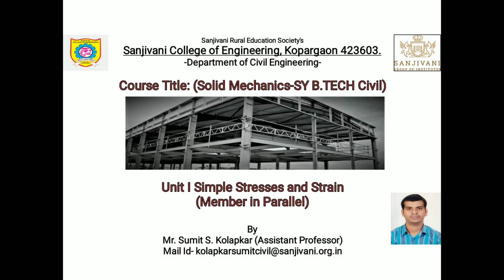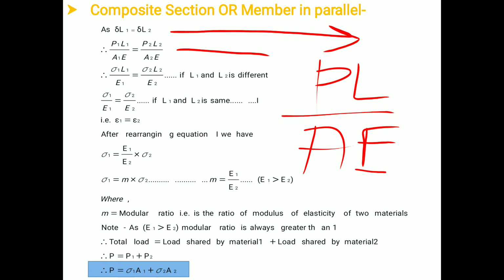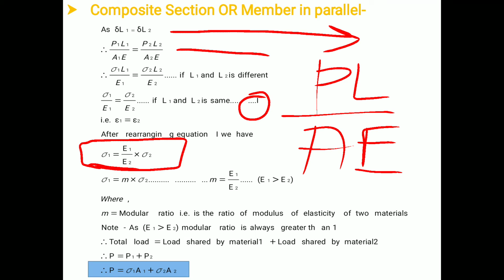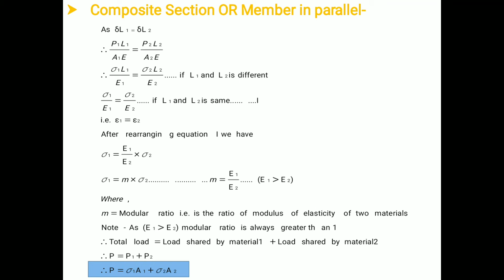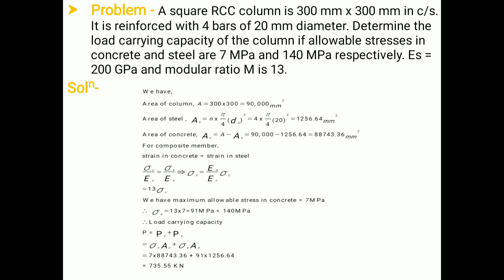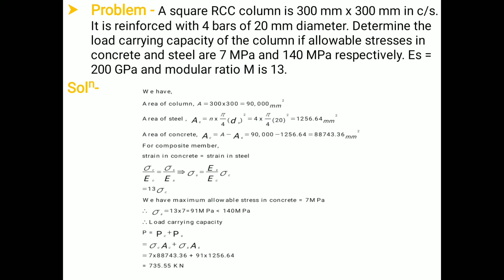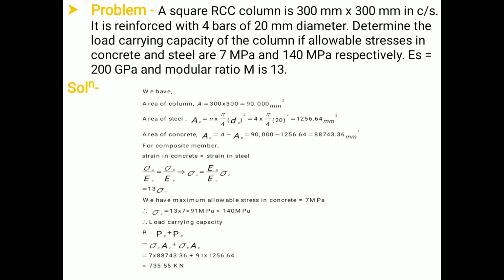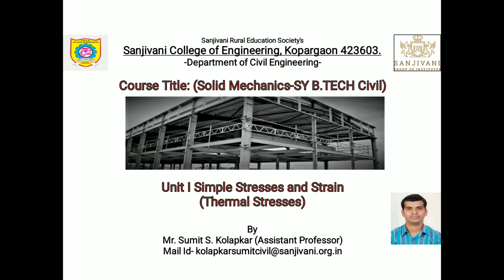Solid Mechanics Unit1: Lect. 17: Composite member or member in parallel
This video contains basic concepts of member which are connected parallel to each other.